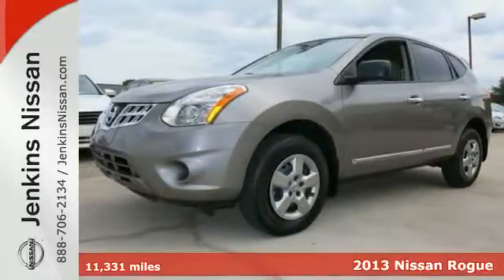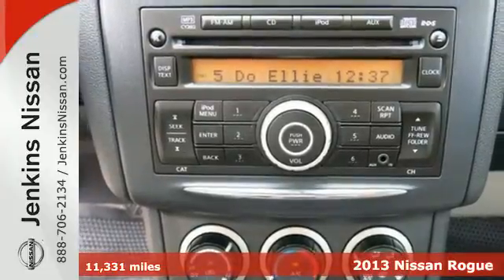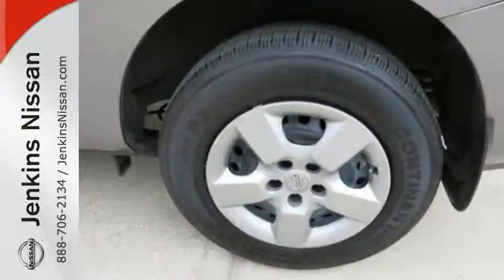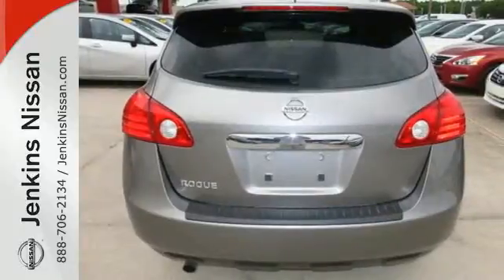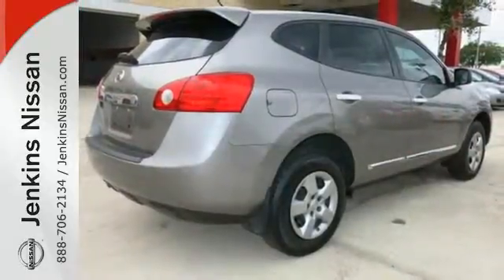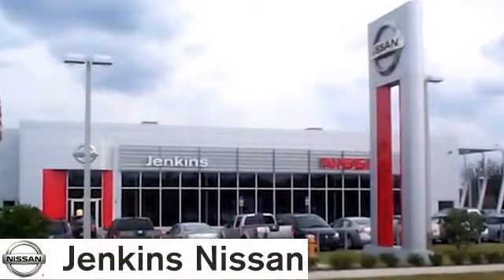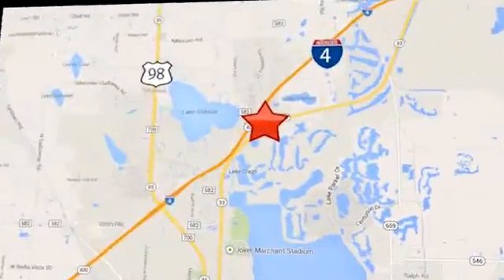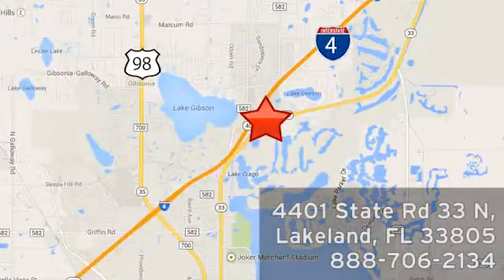2013 Nissan Rogue Lakeland FL Tampa, FL 15R431A - SOLD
Year: 2013
Make: Nissan
Model: Rogue
Trim: FWD 4dr S
Engine: 2.5 L 4 Cyl. Cyl.
Transmission: Continuously Variable Trans
Color: Platinum Graphite
Interior: Gray
Mileage: 11331
Stock #: 15R431A
VIN: JN8AS5MTXDW032414

Address:
401 State Rd 33 N